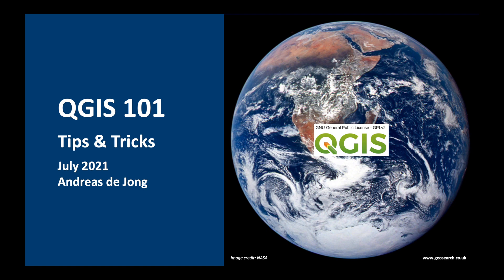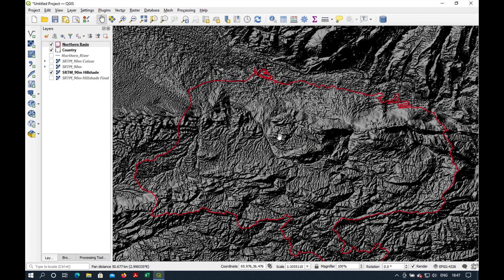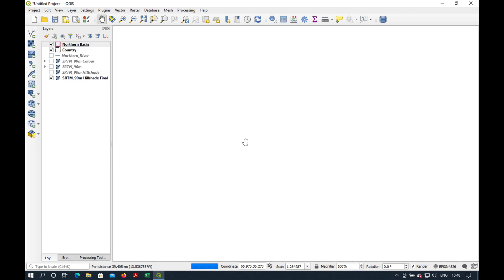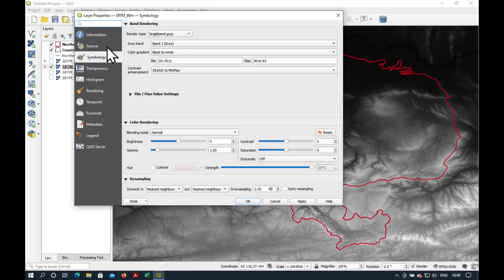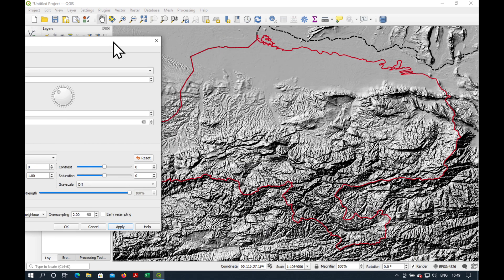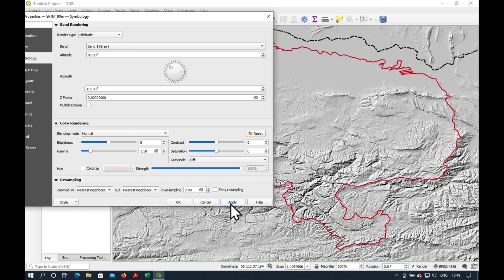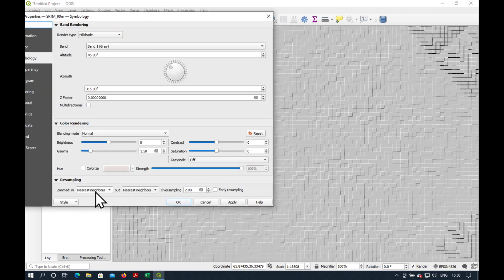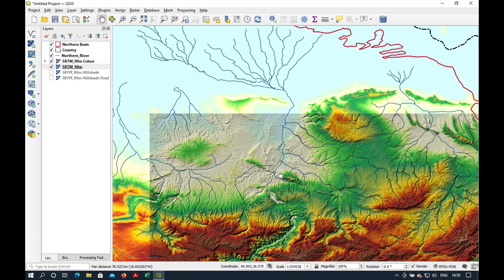QGIS 101: Hillshade from DEM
In this video I will show you how to make a nice hillshade in QGIS. The standard hillshade options make the SRTM digital elevation model look dark and the flat areas are bumpy, which is not good for presentation. We will work with the Z-factor and the interpolation settings to come up with a smooth,  professional hillshade.

00:00 Introduction
01:09 Hillshade from DEM
02:30 Bilinear resampling
02:49 Final words

This video is part of the online QGIS 101 training course.